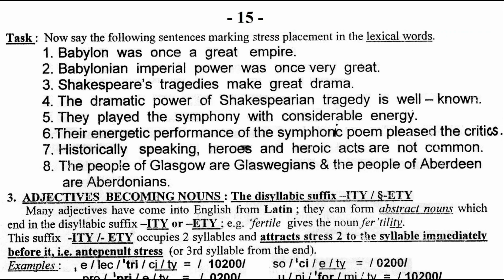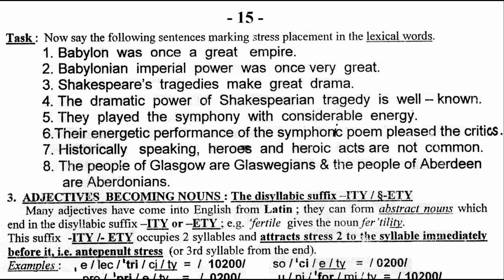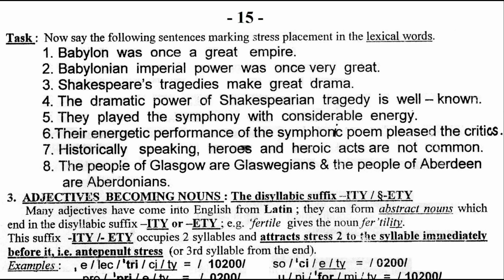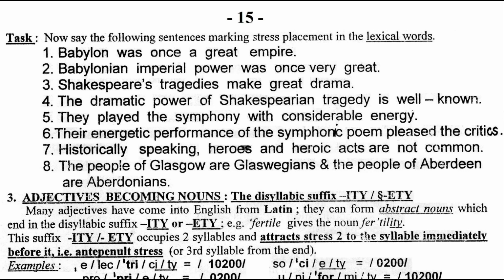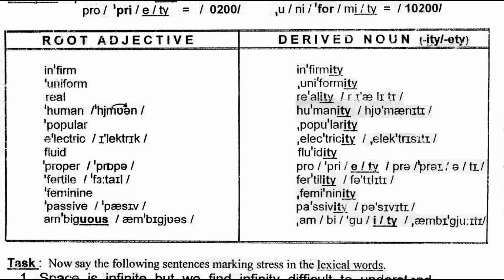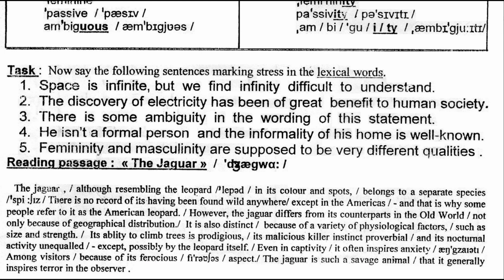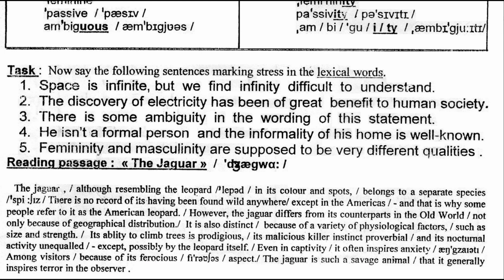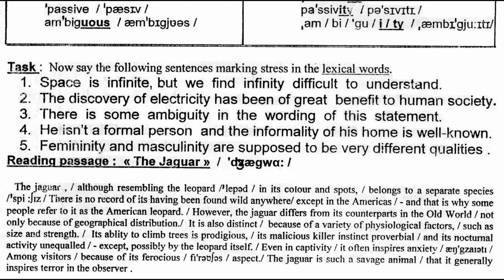Sentence Stress ▶️ Suffix -ity/-ety ✅